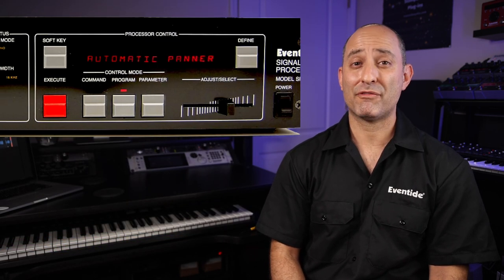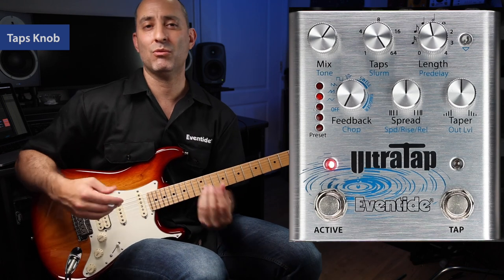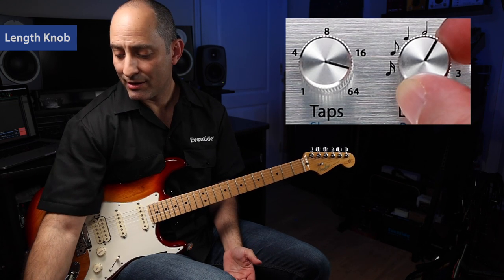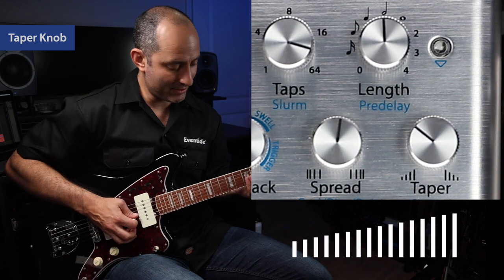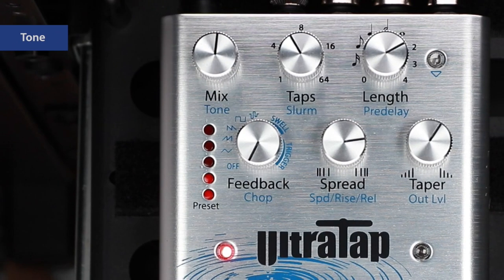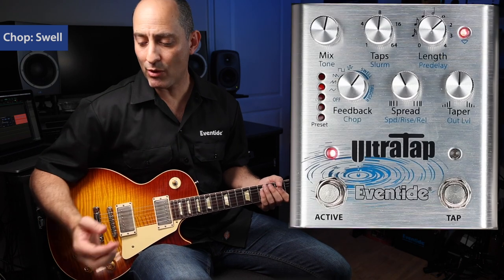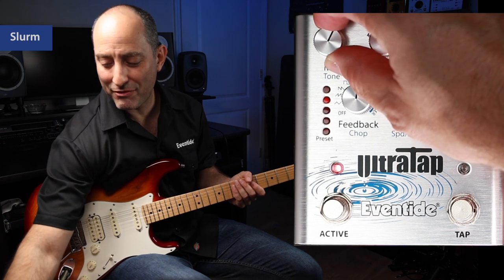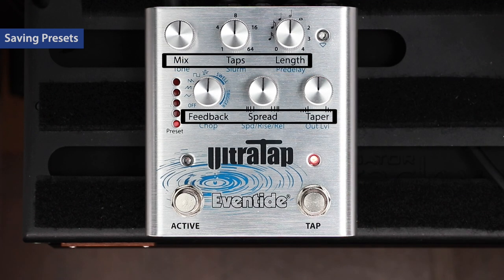Eventide UltraTap Pedal Tutorial - Part 1: Knobs & Switches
Eventide's Joe Cozzi takes us on an in-depth tour of the UltraTap pedal. This video focuses on the pedal's front panel controls, footswitches, and LED buttons.

0:00:00 - Beginning
0:00:16 - Overview
0:02:17 - Page Button
0:03:17 - Mix
0:06:27 - Taps
0:09:30 - Length
0:20:31 - Spread
0:24:47 - Taper
0:29:16 - Feedback
0:33:03 - Taps Machine
0:33:44 - Predelay
0:36:03 - Tone
0:38:01 - Chop: LFO
0:42:27 - Chop: Swell
0:48:26 - Chop: Trigger
0:51:46 - Slurm
0:54:37 - Out Lvl
0:54:58 - Creating A Preset
0:58:15 - Active Footswitch
0:58:33 - Momentary Function
0:58:50 - Preset Mode
0:59:23 - Eventide Device Manager
1:00:16 - Tap Mode: Time
1:00:40 - Tap Mode: Tempo
1:01:20 - Saving Presets